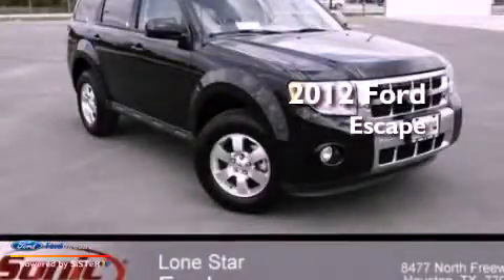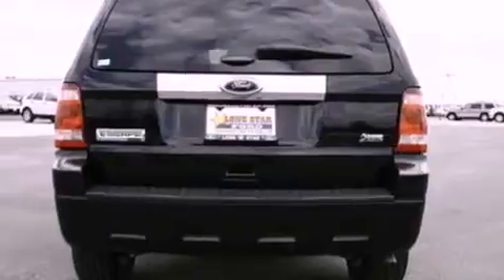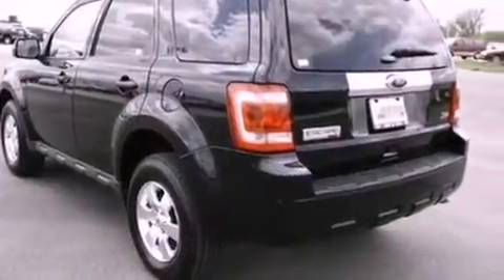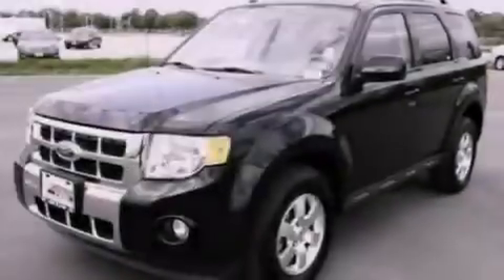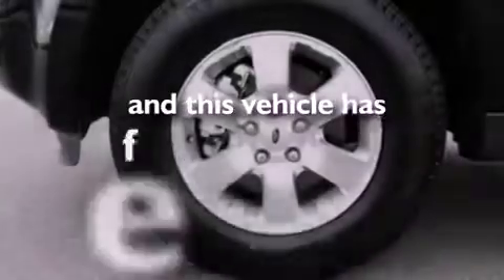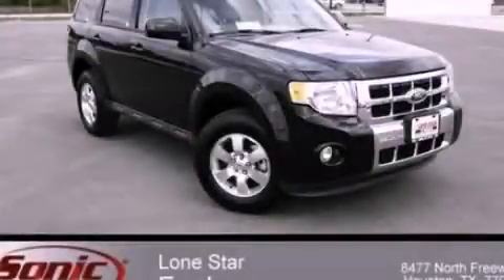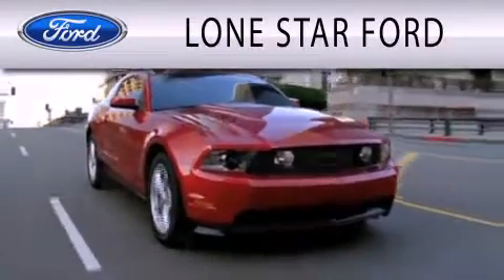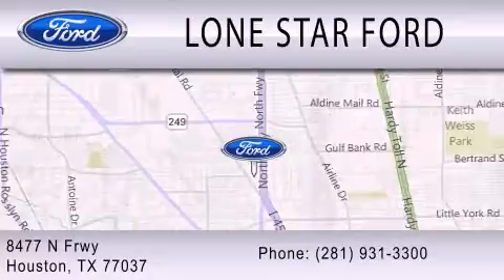2012 Ford Escape Houston TX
Year : 2012
 Make : Ford
 Model : Escape
 Engine : 3.0L V6 24V MPFI DOHC FLEXIBLE FUEL
 Trans . : 6-SPEED AUTOMATIC
 Exterior : BLACK
 Miles : 4,608

 Stock : PCKA91898